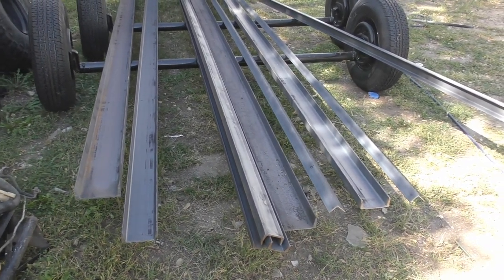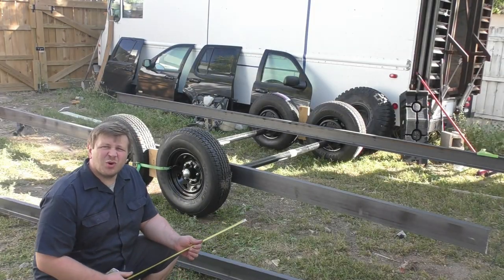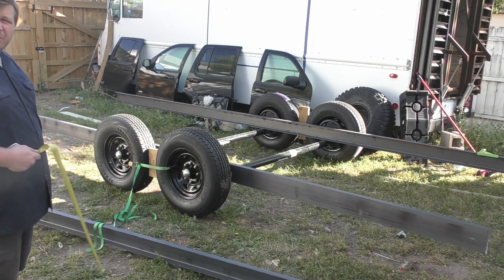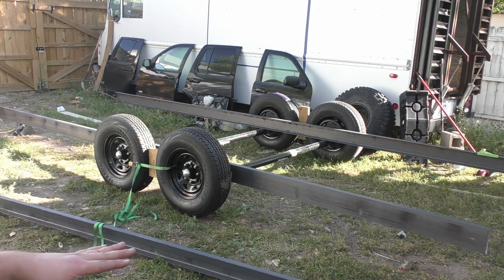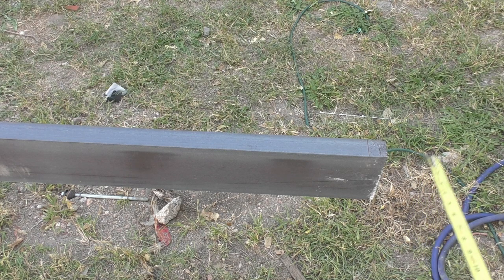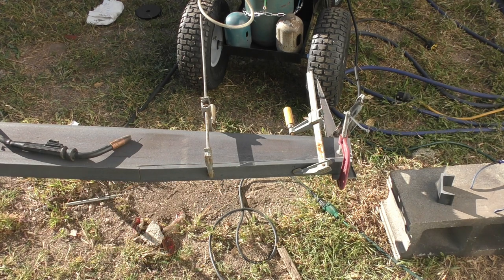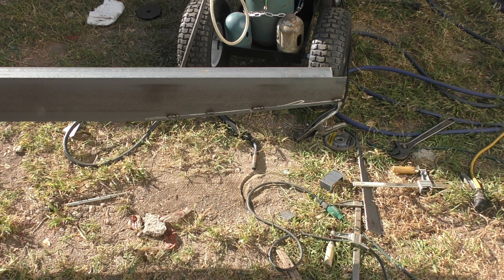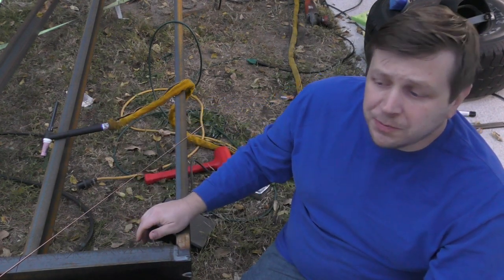Air Ride Tandem Axle Car Trailer | Building Out the Frame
The steel is here, time to build.